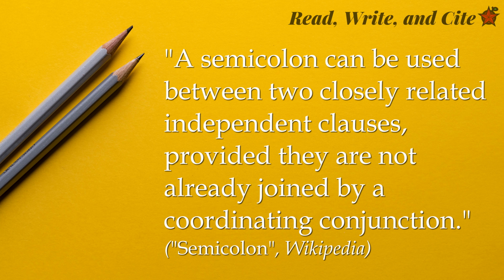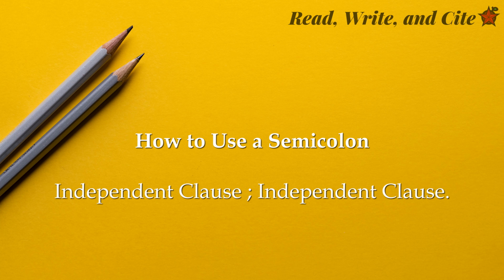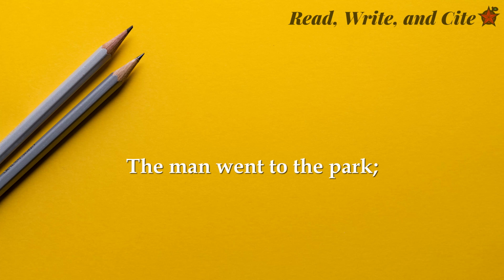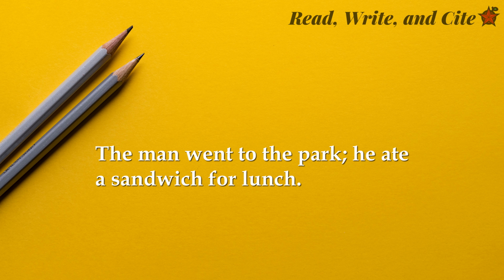When Should I Use a Semicolon?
As a teacher, I see students use semicolons in very creative ways. Most commonly, they get them confused with colons, but they're not the same. In this video, I explain the difference and how and when to use a semicolon. Still confused? I'll be glad to answer questions in the discussion below. I went to hear from you!